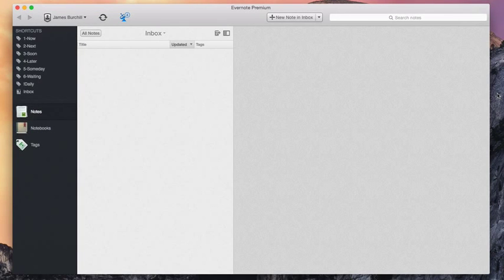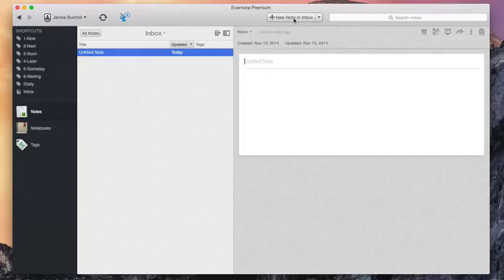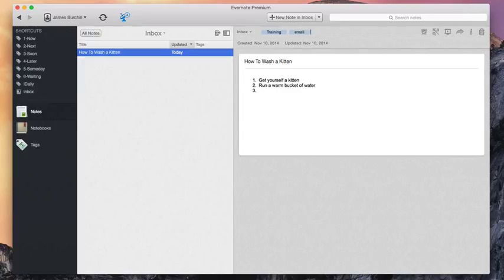Evernote Tutorial 2017: Using tags demo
Organize, standardize and streamline your Evernote setup to better manage your time, tasks and documents while you GTD.

Practical Evernote Training From Experience ... Not Theories!

"This course is absolutely fantastic. I've been using Evernote for years and knew that there was a better way. I always thought I would find the time and organize and standardized my use of Evernote. James has done the work for me and shared it in a very logically organized easy to implement fashion in this course. If you use Evernote and you don't feel like you have your process or understanding optimized you may want to give this course a try. It's a life changer for me." -- Robert U Smith